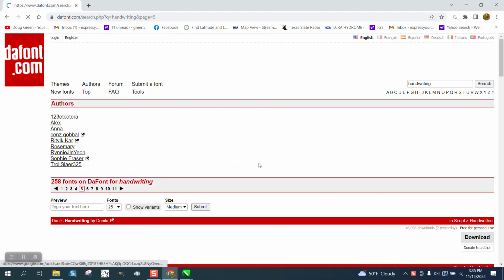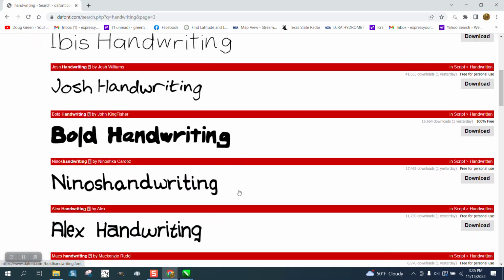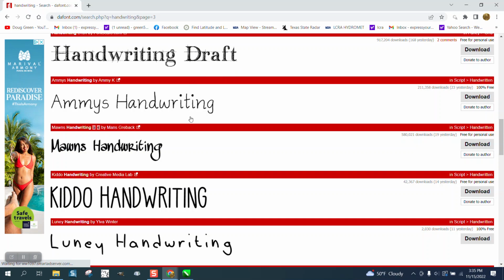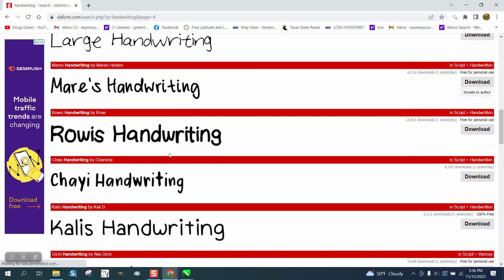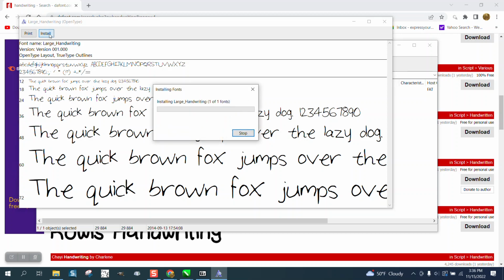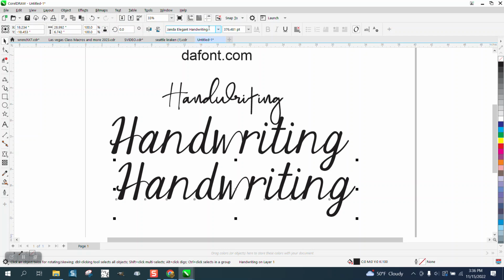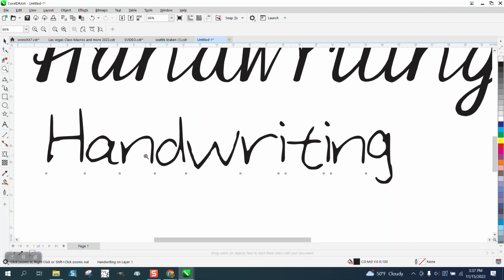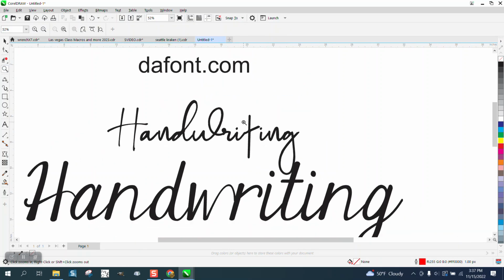Corel Draw Tips & Tricks Handwriting Fonts